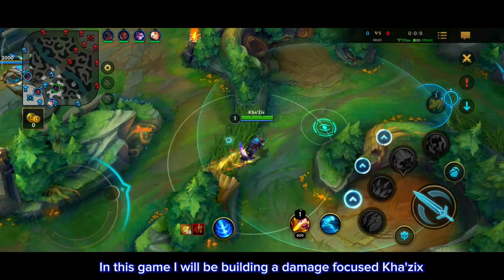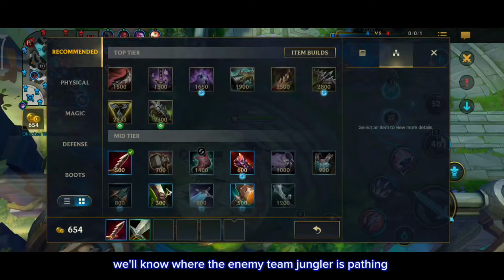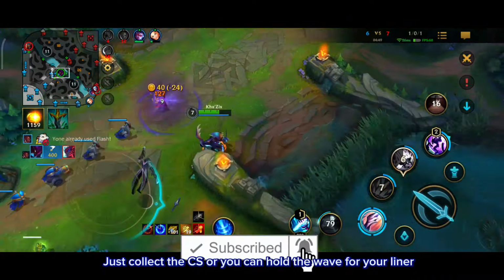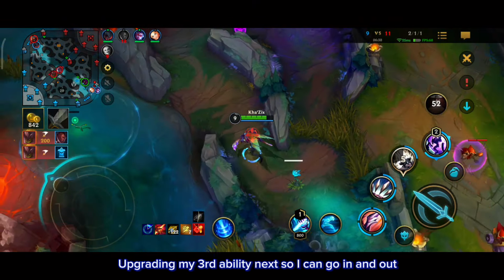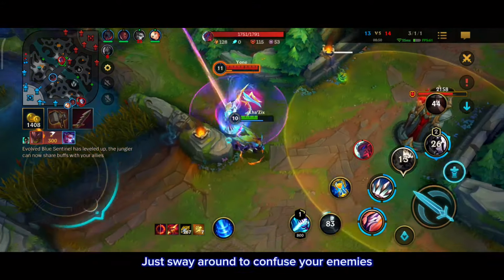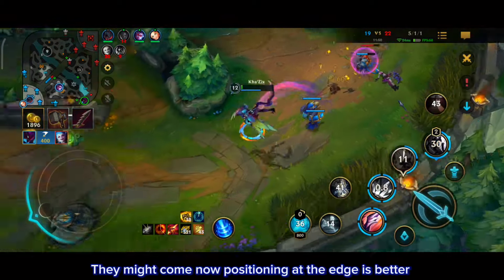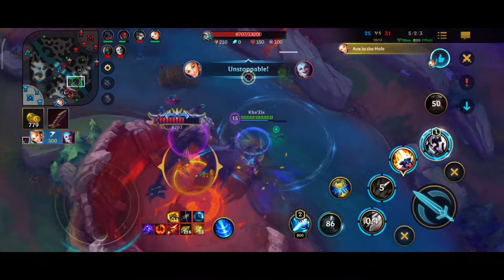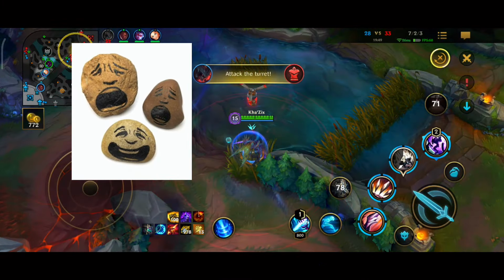DEAL more DAMAGE WITH KHA'ZIX: Easy In and Out Deletions - Build, Commentary - Wild Rift! 🗡️🚀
► Fast paced GAMEPLAY
Watch:

 • Stardust — JayJen | Free Background M...